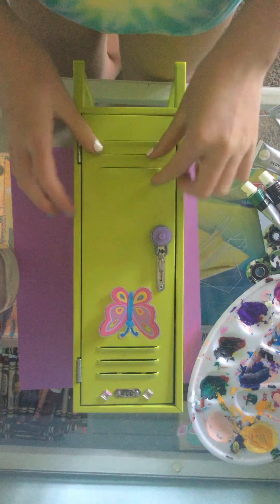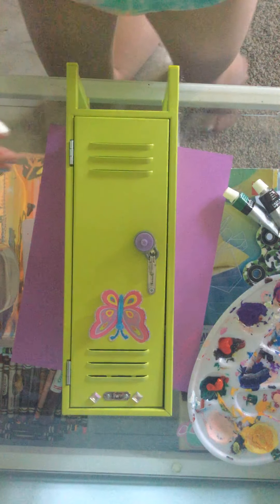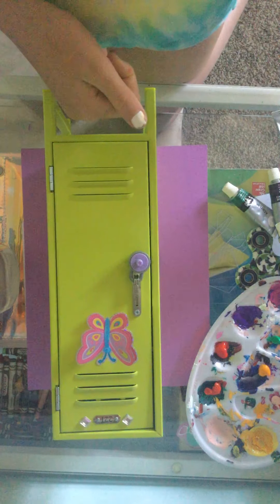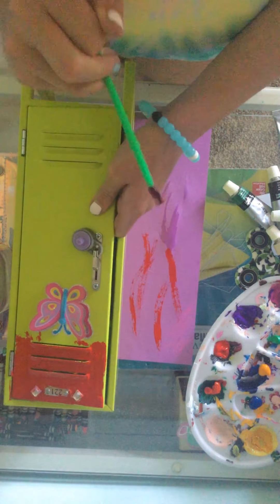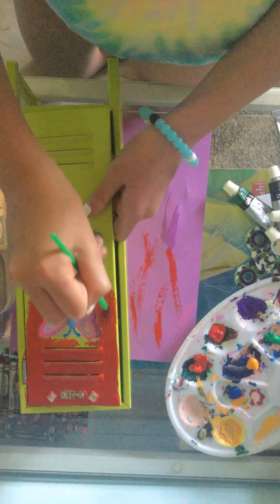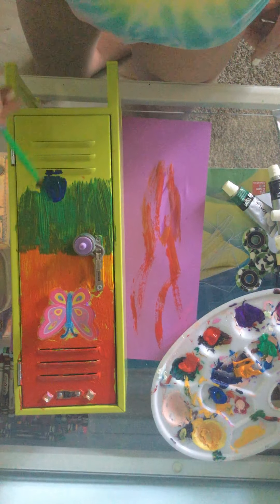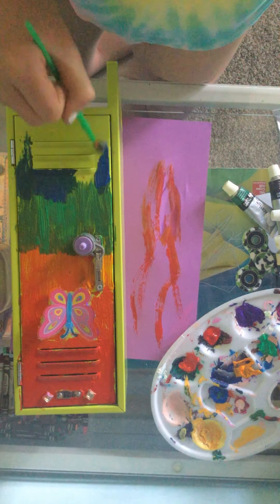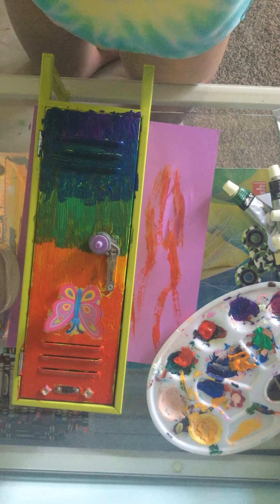Painting my mini locker (part one) ❤️